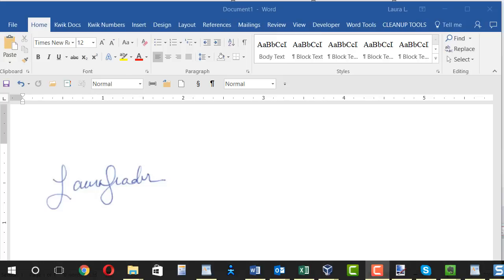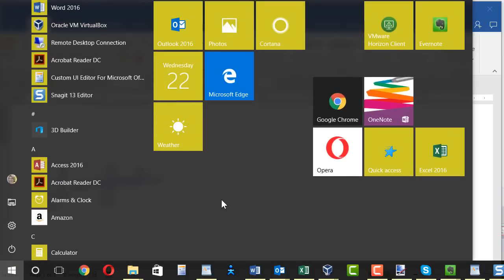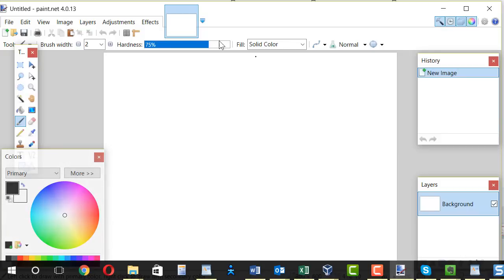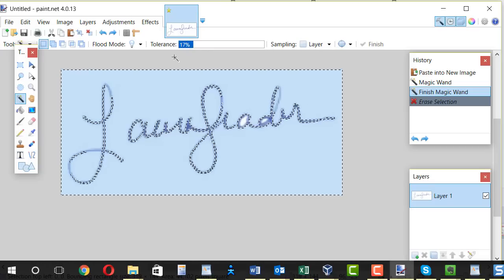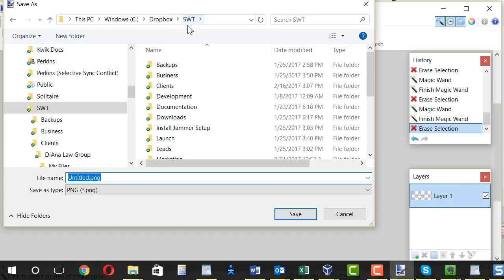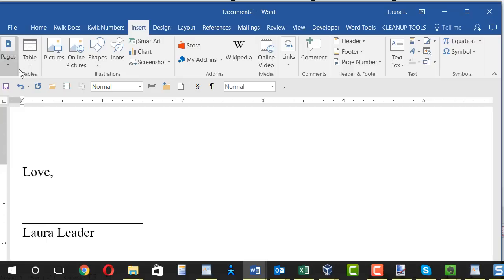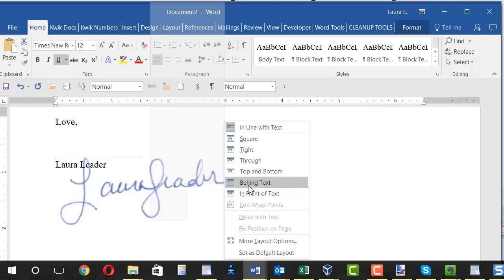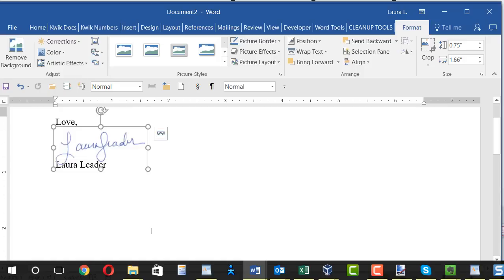Create signature image with transparent background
This video shows how to create an image of your signature with a transparent background using Windows 7 (or newer) and Paint.net.

Once you create the image of your signature with a transparent background, you can insert it into Word (and other) documents and position it over a signature line, and the line will show through as if you actually hand-wrote the signature. You can also save it as an AutoText entry to make it quick to pop into any document, any time.

A short tutorial on how to save the image as an AutoText entry in word is here:

Category
Science & Technology